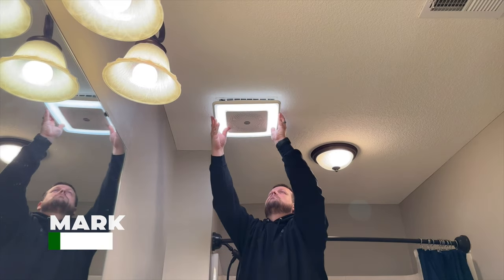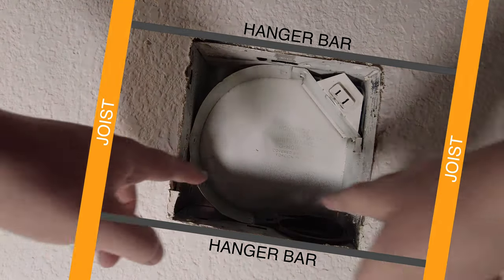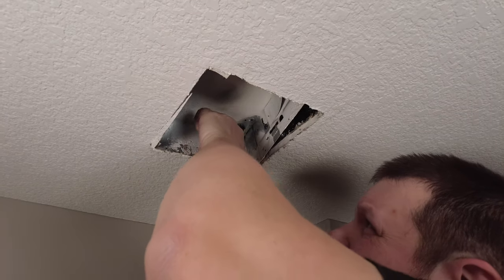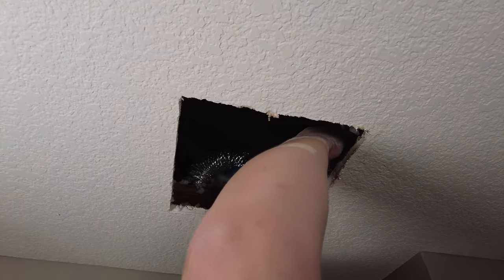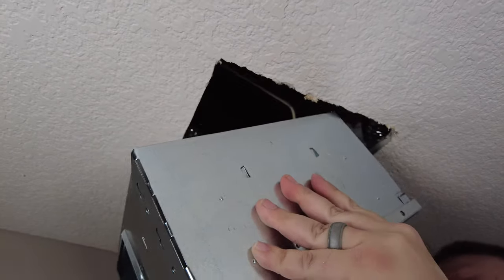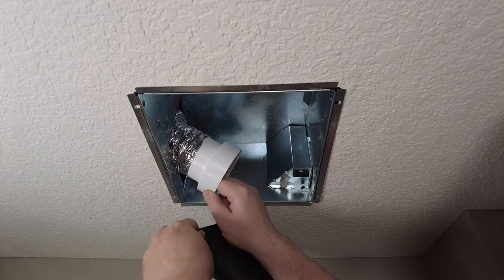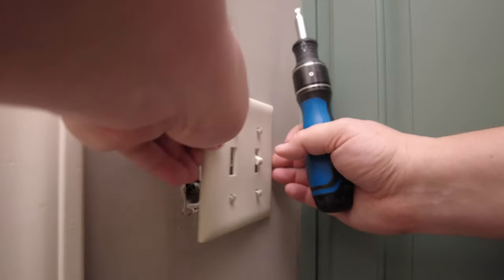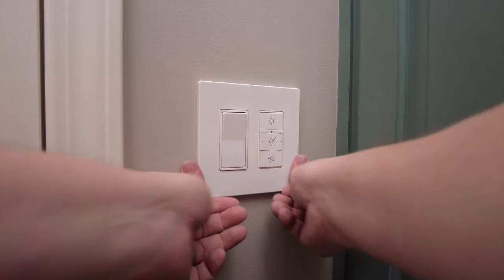Complete Bathroom Exhaust Fan Replacement | Ultimate DIY Guide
Full DIY Fan Install Guide: Start to Finish!
See description for product links

Looking to upgrade your bathroom with a new exhaust fan? You've landed on the right video! Our Ultimate A to Z Bathroom Exhaust Fan Installation Guide walks you through every step of installing a bathroom exhaust fan - from unboxing your new fan to the final testing. Perfect for DIY enthusiasts of all skill levels, this comprehensive guide ensures you can tackle the project with confidence, enhancing your bathroom ventilation system effectively, safely... all while upgrading the entertainment experience too!

What You'll Learn:

*Testing Before Installation:* Unique tips on testing your fan before final installation to avoid any surprises.

*Step-by-Step Installation:* Detailed instructions on removing the old fan and installing the new one, including electrical wiring, ducting, and switch replacement.

📌 Product Link(s)
Broan-NuTone SPK110RGBL ChromaComfort Bathroom Exhaust Fan

0:00 Intro
0:34 Testing Before Installing
2:33 Exhaust Fan Removal
9:34 Exhaust Fan Prep
13:34 Exhaust Fan Installation
15:15 Electrical Connections
17:08 Ventilation Duct Hookup
20:08 Blower Motor Install
21:03 Cover Install
21:37 Switch Replacement